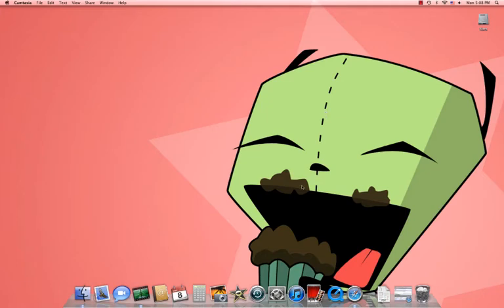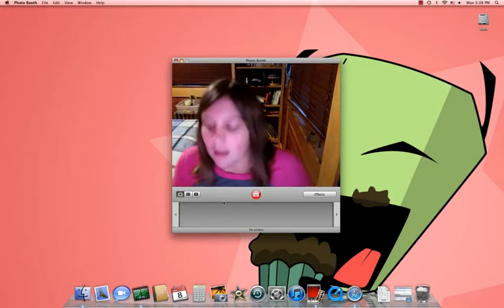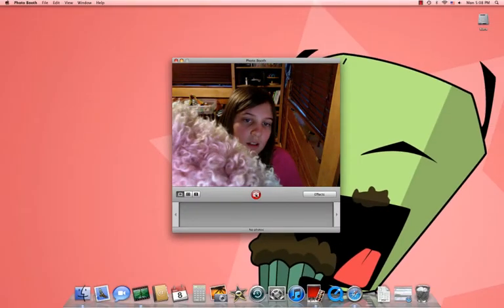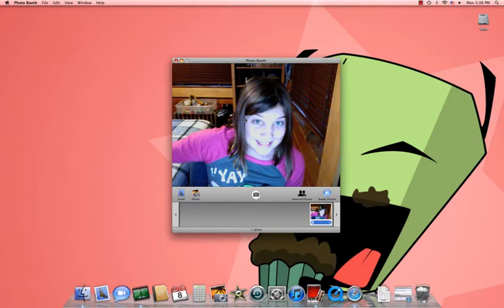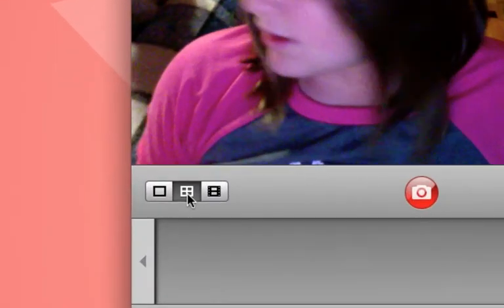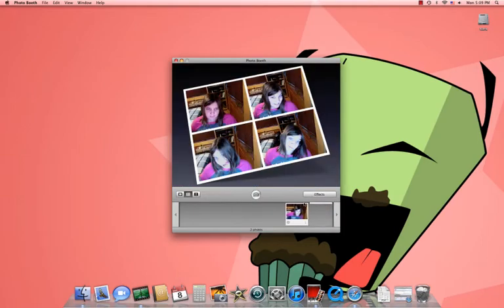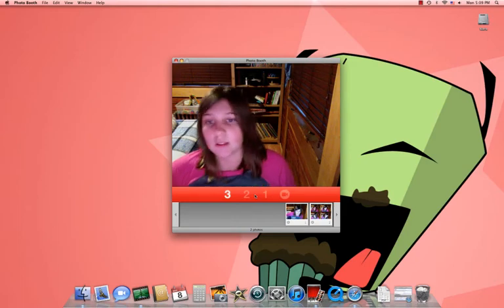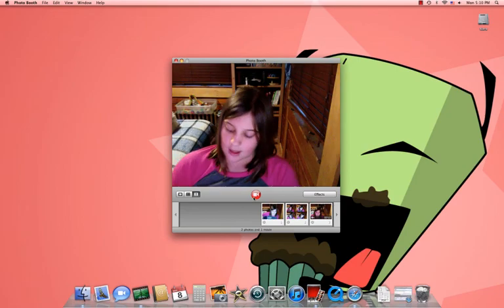iMac Tutorial: How To Use Photo Booth For iMac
how to use photo booth for iMac